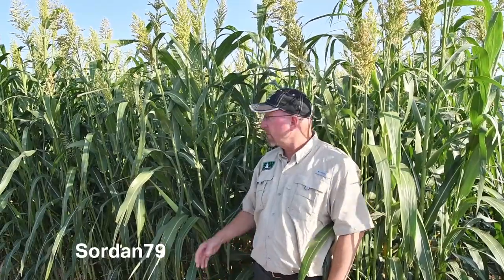Sorghum Partners ® Product Profile- Sordan79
Sordan 79 is a versatile hybrid sorghum x sudangrass that can meet most summer forage needs. It is well suited for use as emergency feed. This hybrid is best used for hay, haylage and greenchop. Other uses include grazing and ground cover. Sordan 79 has a good leaf-to-stem ratio that helps provide good quality with proper management. Potato & vegetable growers – Sordan 79 suppresses nematode populations when incorporated as green manure in the fall after it has been stressed (e.g., after first frost or ceasing irrigation).